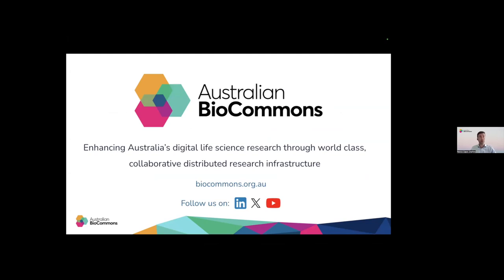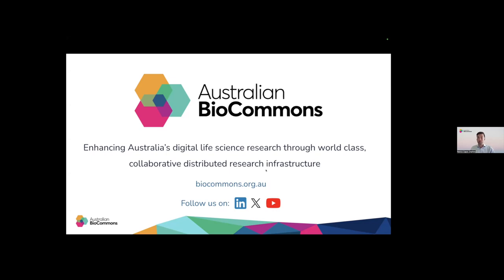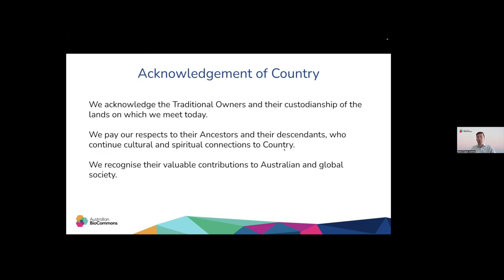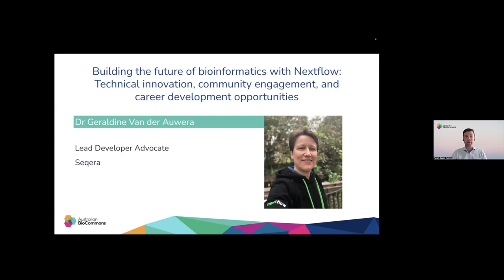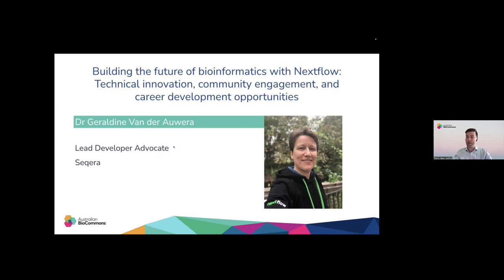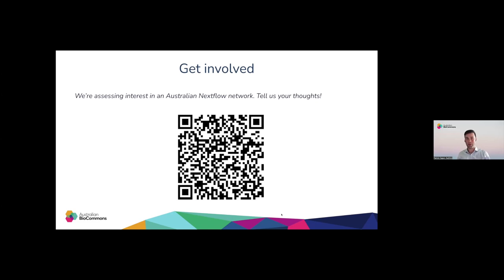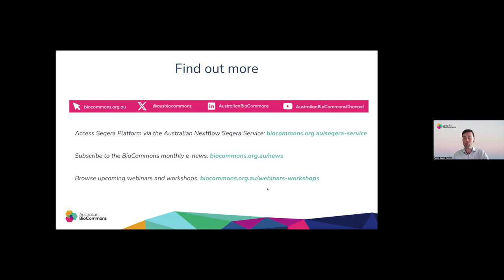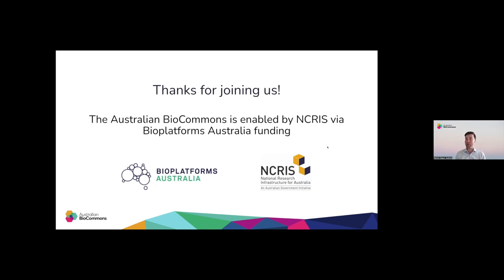Building the future of bioinformatics with Nextflow: Innovation, Community, and Opportunities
Building the future of bioinformatics with Nextflow: Technical innovation, community engagement, and career development opportunities.

Discover how Nextflow is transforming the bioinformatics landscape with cutting-edge pipelining solutions. This webinar will explore the technical advantages of Nextflow, highlight ways to engage with a thriving global community, and provide valuable insights into career growth opportunities within this ecosystem. Whether you're new to the field or an experienced bioinformatician, this webinar will equip you with the knowledge and tools to catch the wave of new developments, drive innovation in your projects and connect with the wider research community.

Speaker: Dr Geraldine Van der Auwera, Lead Developer Advocate at Seqera

Who the webinar is for:
This webinar is for life scientists and bioinformaticians who need to use and recreate reproducible data analysis workflows.

Captions are autogenerated by Otter.ai and edited by the BioCommons team for accuracy